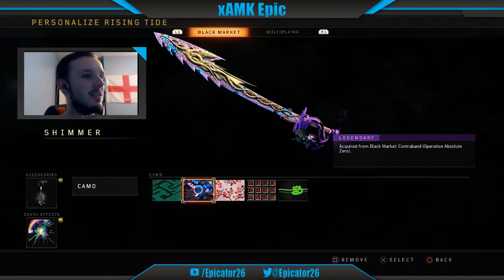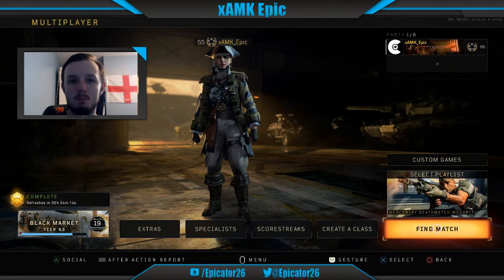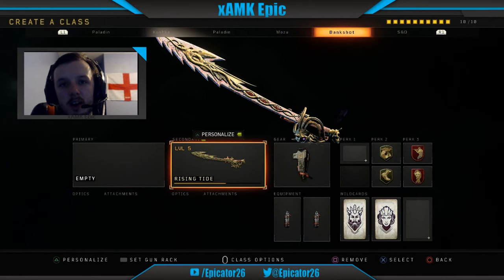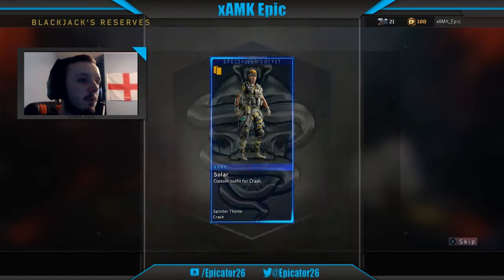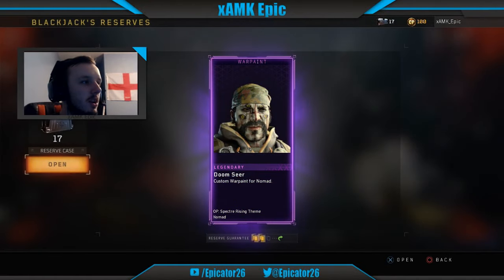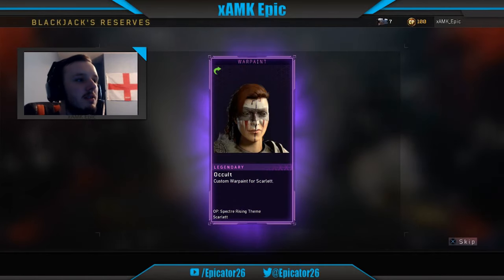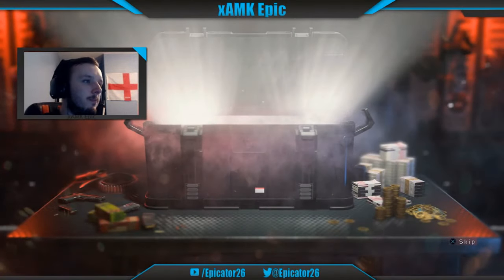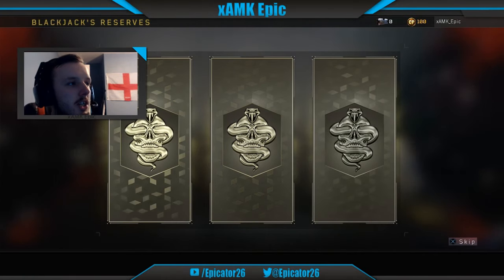The NEW "rising tide" pirate sword melee weapon in Black Ops 4!!!!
Hey guys, today I bring you a quick game play on the NEW rising tide melee weapon that has been added to black ops 4. Also at the end of the video I open 20 reserves and the 5 supply drops you get with the rising tide melee weapon. Will I get anything good? Find out in the video :)